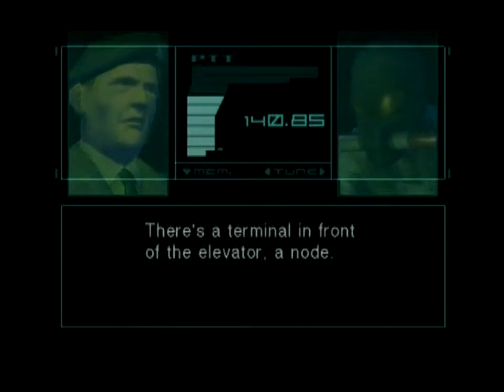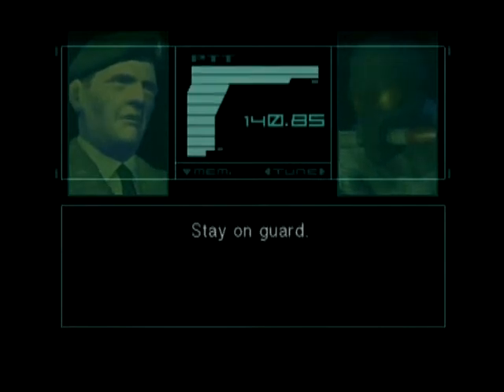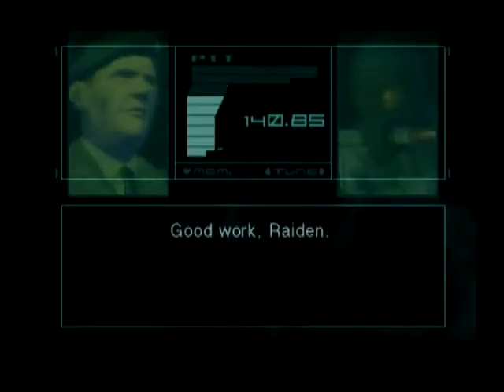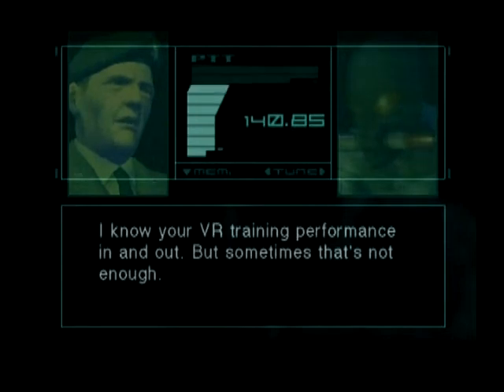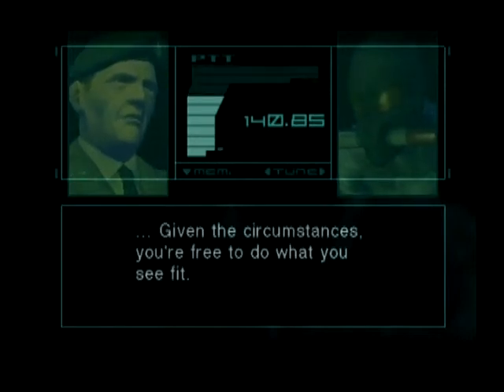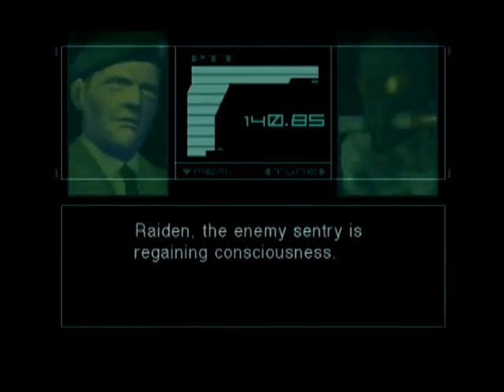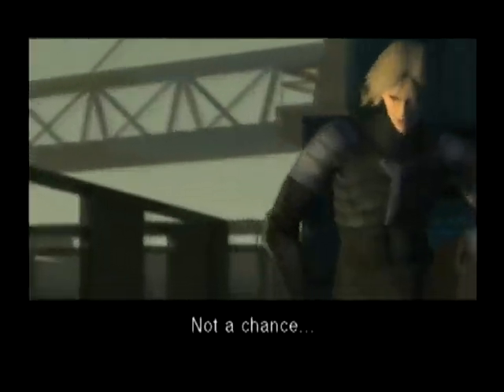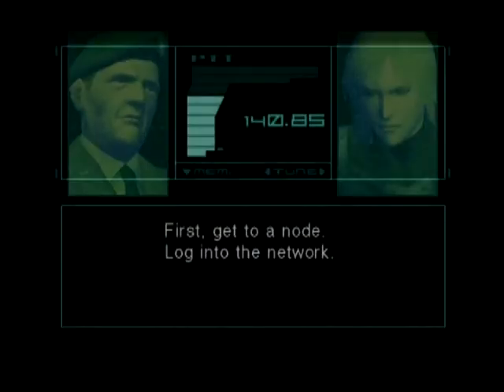Metal Gear Solid 2 Sons of Liberty play through part 10